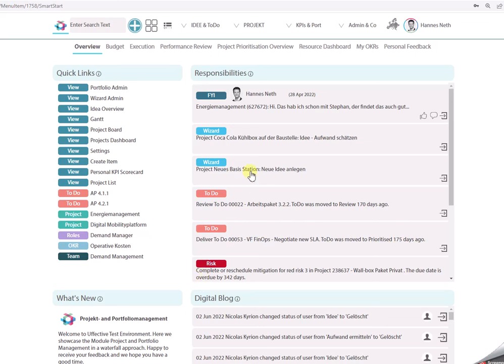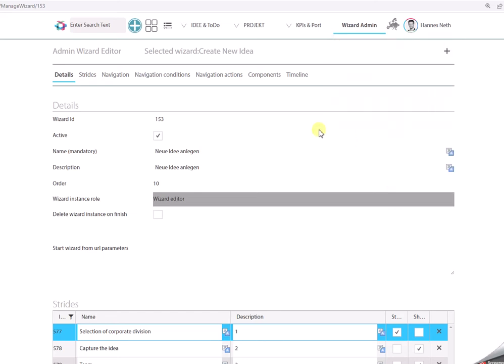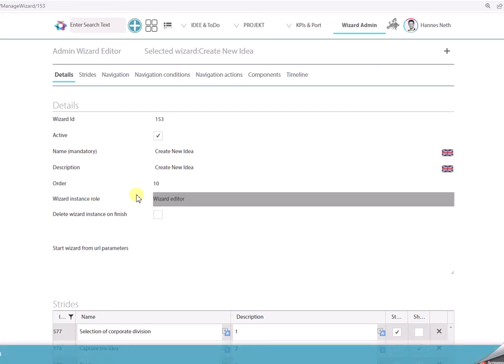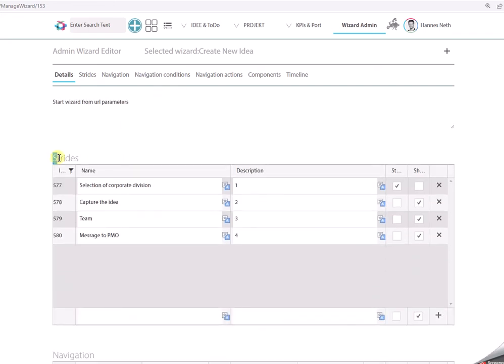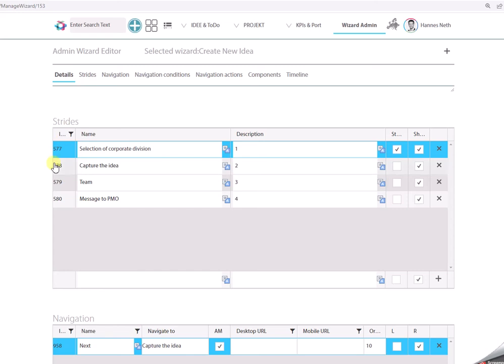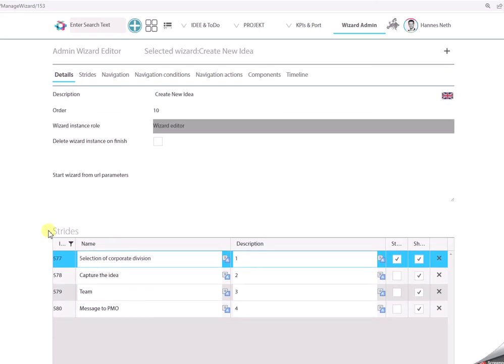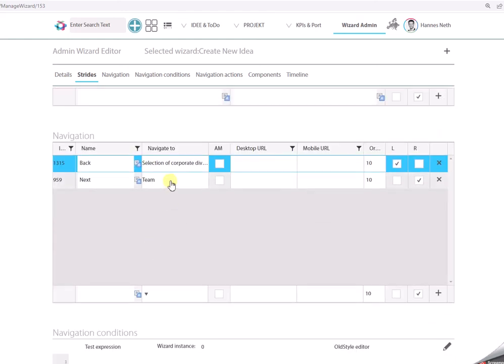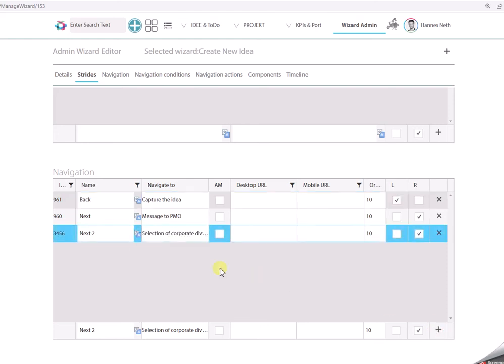Wizard Basic Setup Wizard